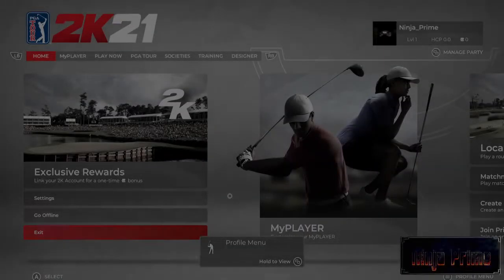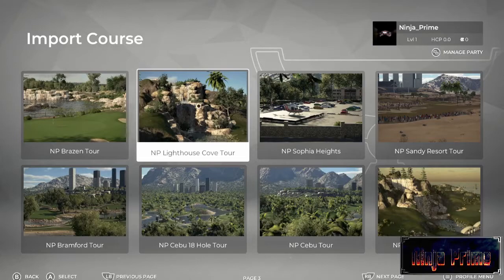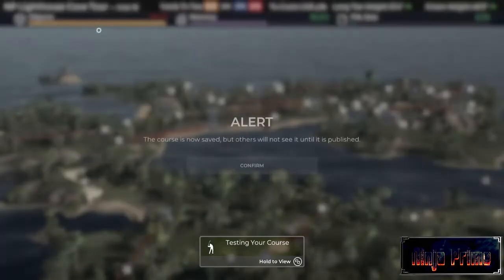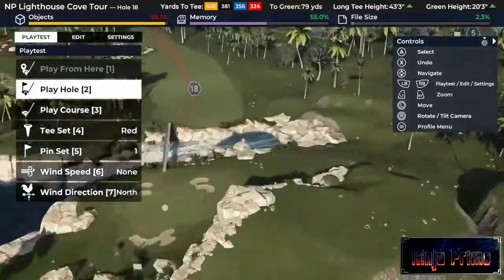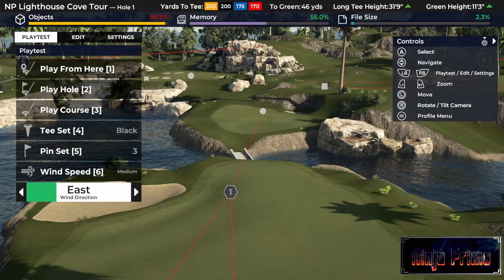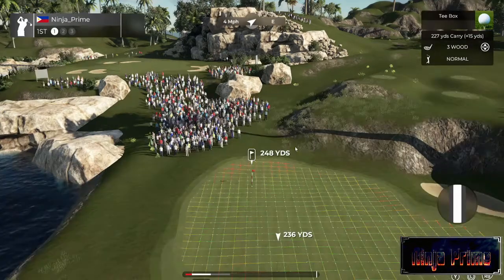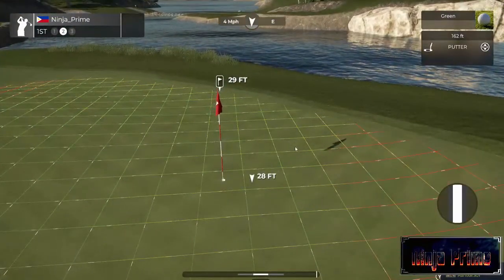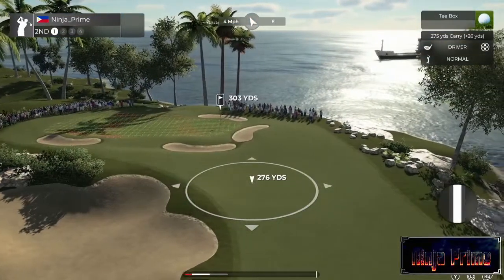IMPORTING COURSES FROM TGC2019 TO PGA TOUR 2K21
This is a quick video on how to import legacy courses from TGC2019 into PGA Tour 2K21.
This is the first time I've done this, and the whole process is quick and seamless, HB and 2K have done a really great job with this. If you have your own created courses in TGC2019 and want to have them available in the new game then just follow along, nothing could be simpler.